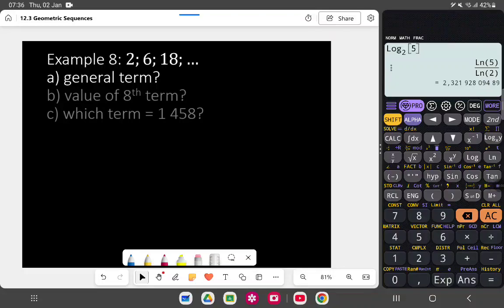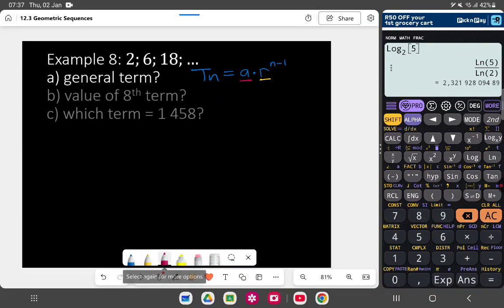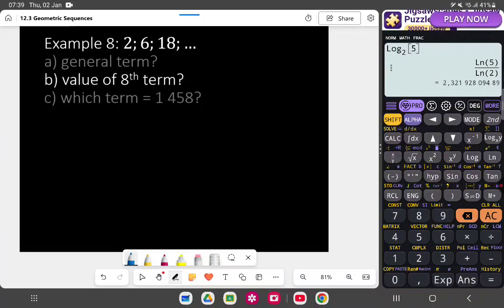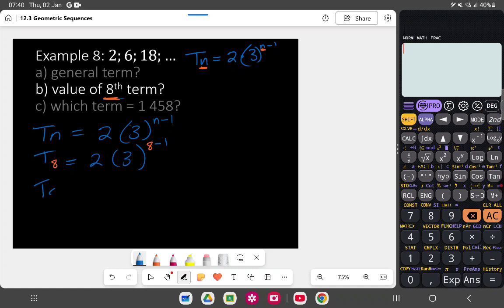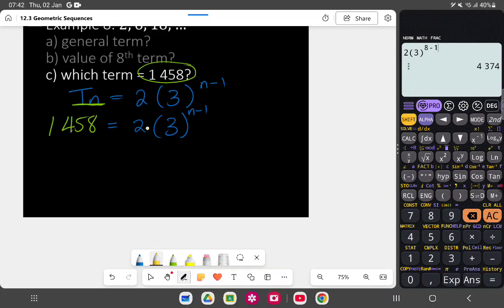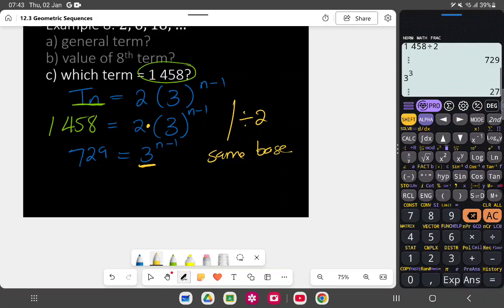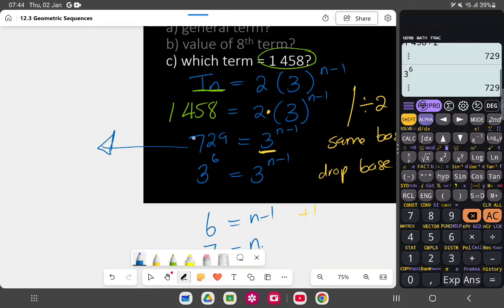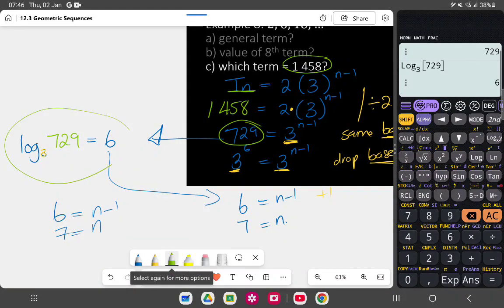12.3 Geometric Sequence Example 8